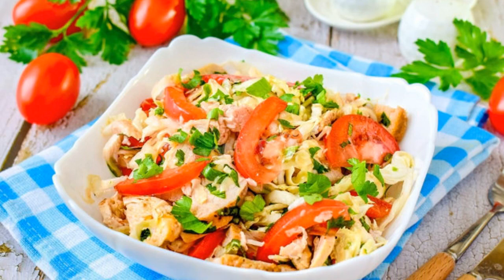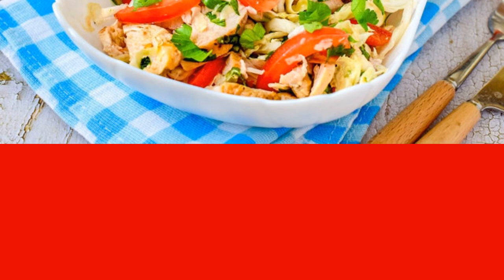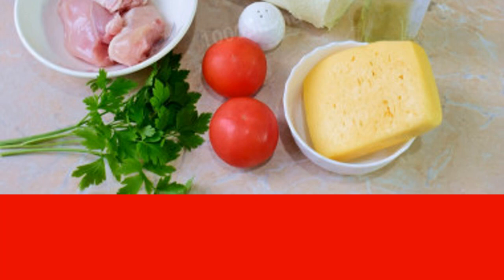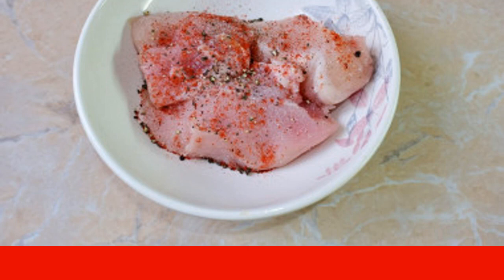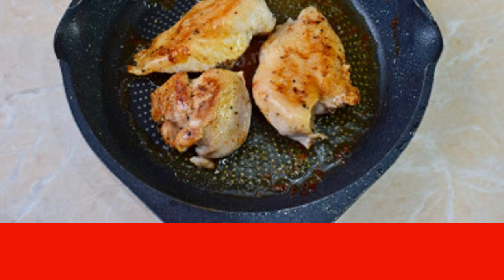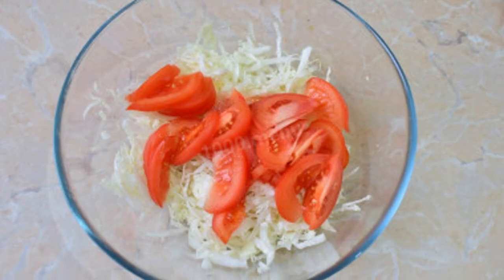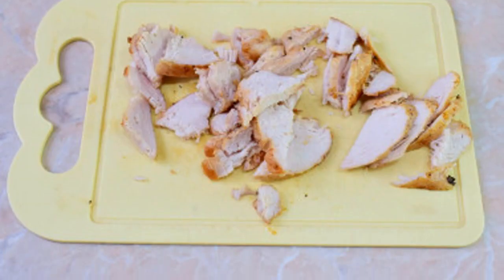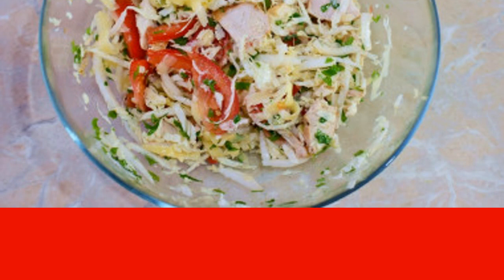Peking cabbage salad with chicken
Healthy, tasty and simple. Without adding mayonnaise! Peking cabbage salad with chicken is very easy to prepare. It will become one of the most favorite for those who follow the figure. In it, meat is perfectly combined with vegetables.

Ingredients:
Peking cabbage - 150 gr, Chicken fillet - 200 gr,
Tomatoes - 2 pcs., Hard cheese - 50 gr,
Olive oil - 3 tablespoons, Parsley - to taste,
Salt - to taste, Dry spices - to taste,